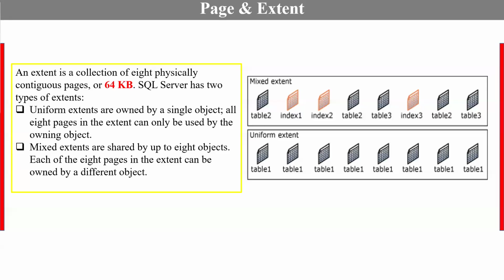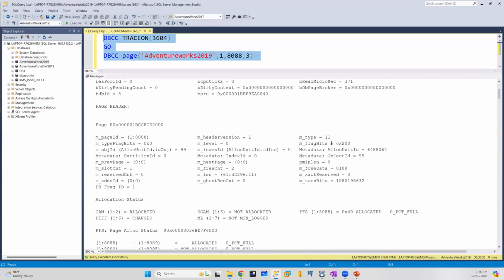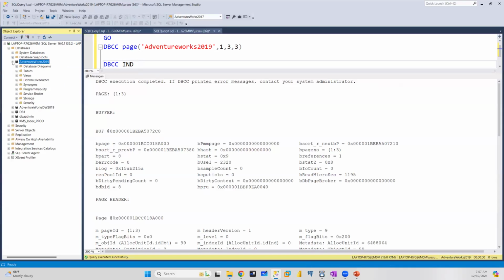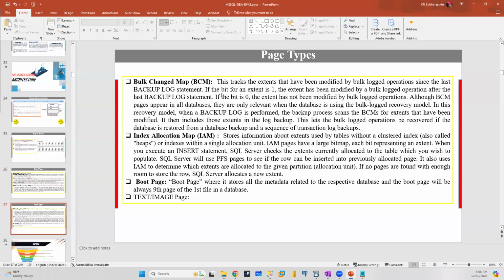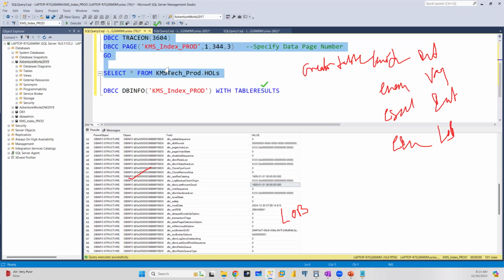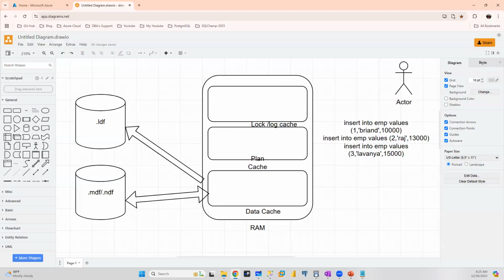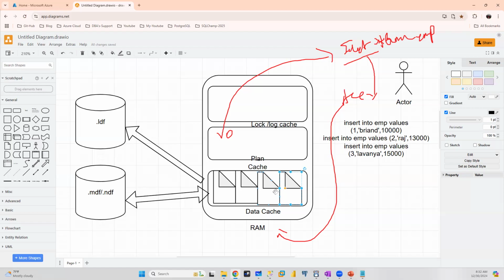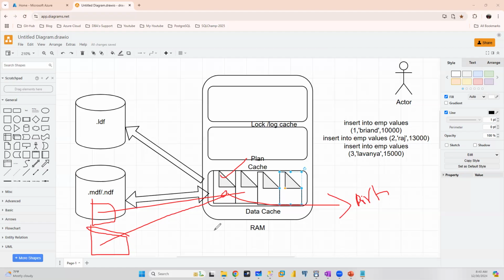DAY#5_ SQL Server PFS, GAM, SGAM Pages || Clean Page || Dirty Pages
🚀 New Training Alert: Microsoft SQL DBA + Azure SQL (IaaS/PaaS) + Advanced Performance Tuning - 44th Batch! 🚀

We are excited to announce the launch of our 44th batch for the Microsoft SQL DBA + Azure SQL (IaaS/PaaS) training program, with a special focus on Advanced Performance Tuning.
Course Details:
    Start Date: 21st December 2024
    Schedule: Weekly, 6 Days (Mon-Sat)
    Session Duration: 2 hours 15 minutes per session
    Training Timings: 7:30 AM - 9:45 AM IST

What You'll Learn:

💯 Practical Learning: Dive into hands-on, real-world troubleshooting and performance tuning.

    Core Modules:
        Microsoft SQL Server DBA
        Azure SQL (IaaS/PaaS)
        Advanced Performance Tuning

you will receive link to join sessions.

We look forward to seeing you in the course and helping you advance your skills in Microsoft SQL Server and Azure SQL!